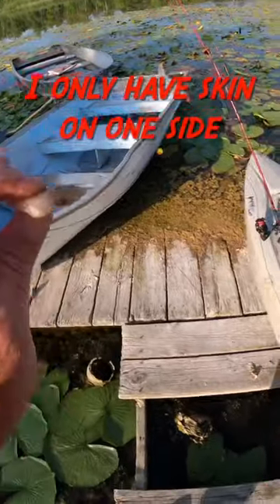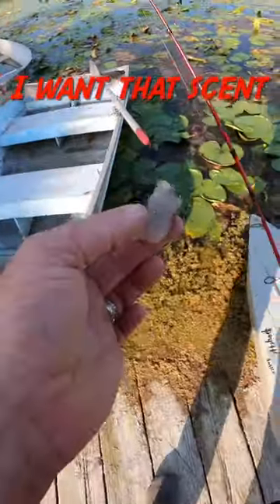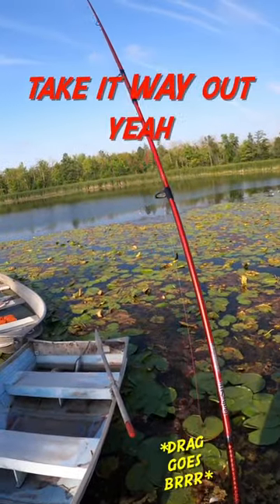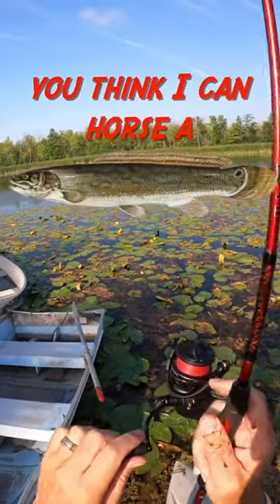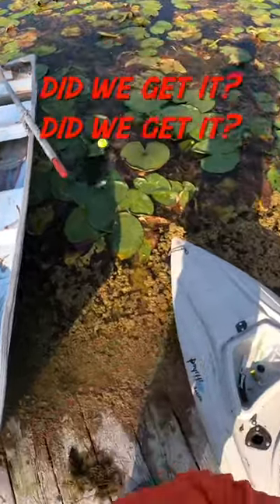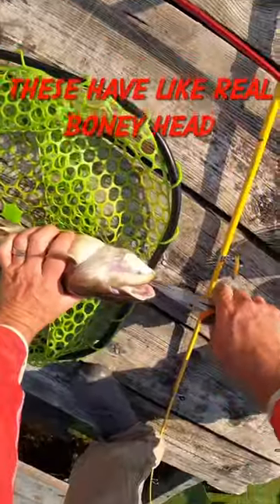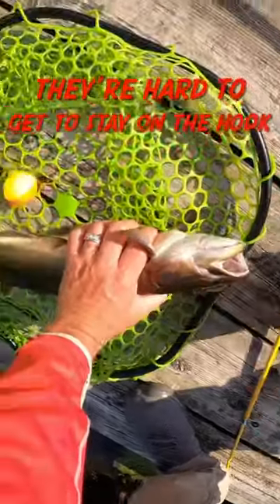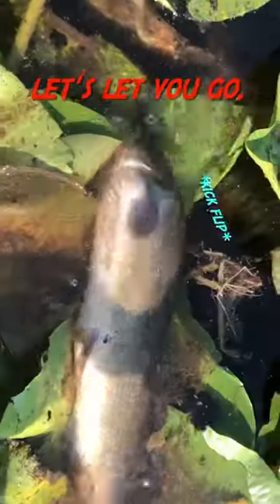Cutbait Bowfin (dogfish)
Get that scent out there with some cutbait and maybe a dogfish / bowfin will bite!